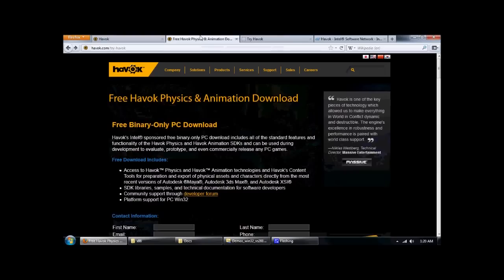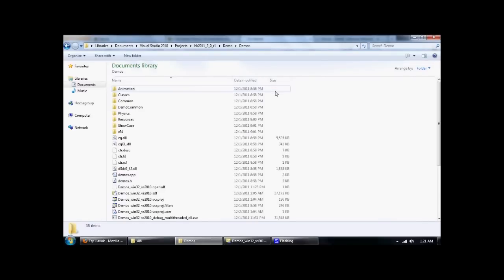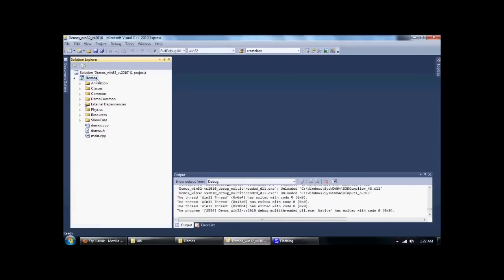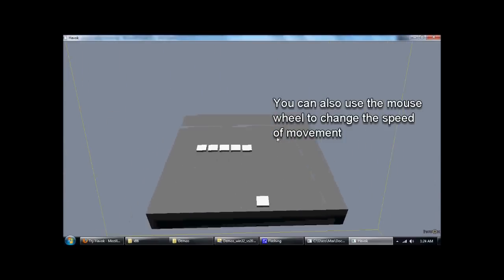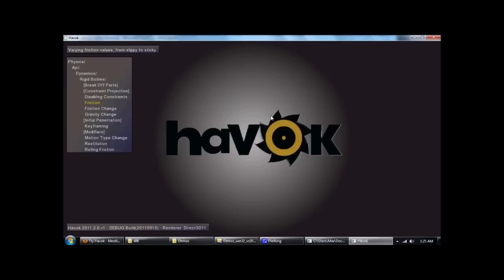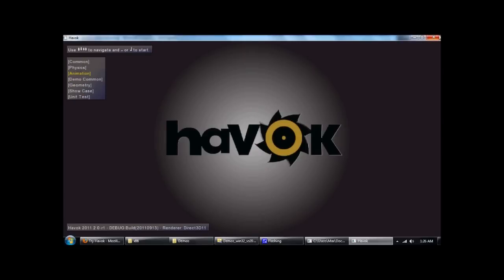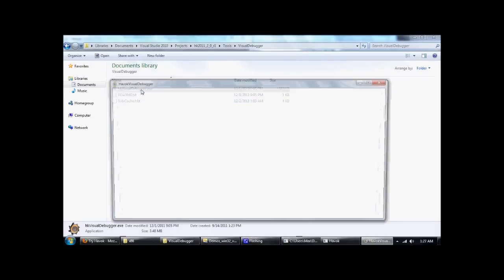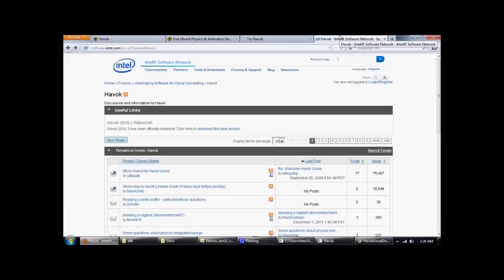01 - Getting Started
This video describes how to get started using Havok's free PcXs SDK which includes Animation and Physics.